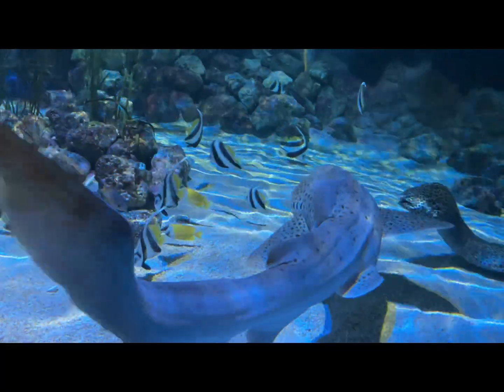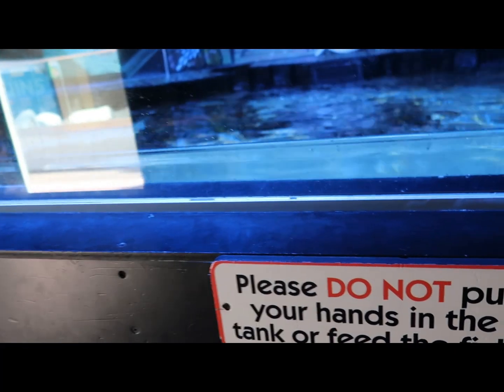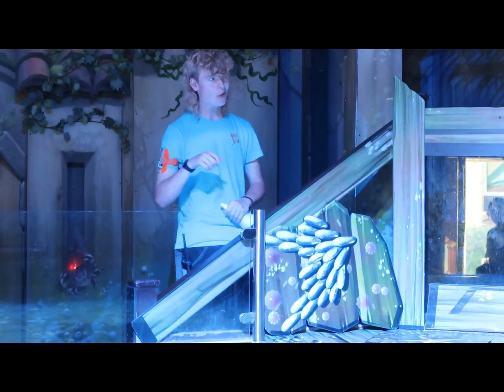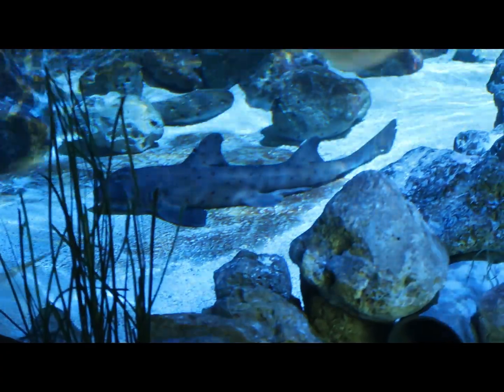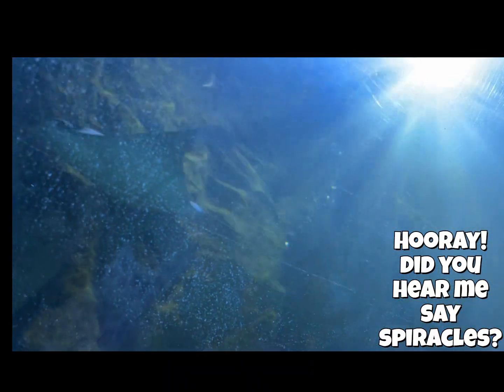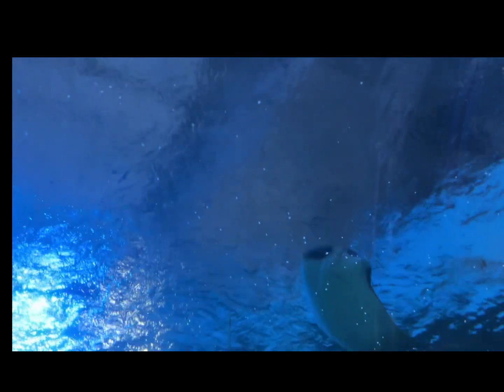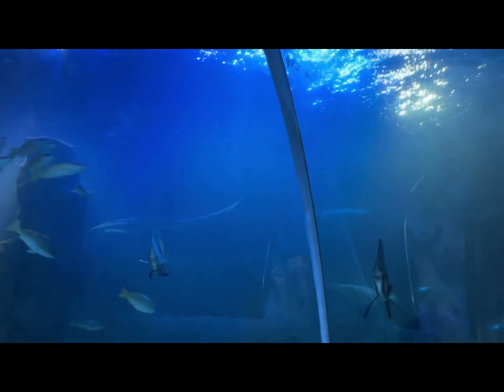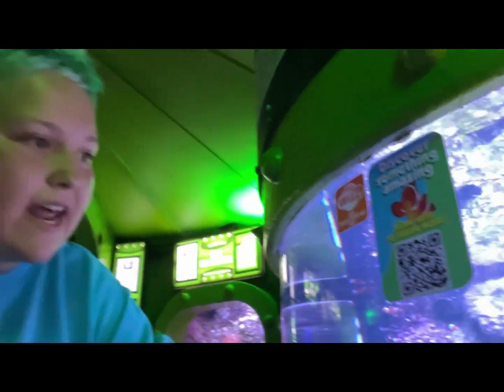Part of My Experience at Sea Life Adventure at Southend.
First and foremost, I do not have any Copy Right to the music sang in the background while the video during the shark talk.  My appologies! My intention was to capture the Shark Talk which I found  educative.

This video will be part of my sea life experience at the Sea- Life Adventure located at Southend. i
My appreciation to the management and staff of the Sealife Adventure / Zooaqurium, for the maintenace of the environment.  I am also grateful for giving me the opportunity to make this content.  Kaci and Cleo, I thank you for your support, and your eagerness to help when I spoke to you. Your friendly contribution did not go unnoticed.

What did you learn from this video?  I have surely learnt a lot.  You can write what you found new in the comment section.  Unfortunately, I did not capture the bamboo shark but I saw it. Yoc can google it to find out what they look like.

Thanks.